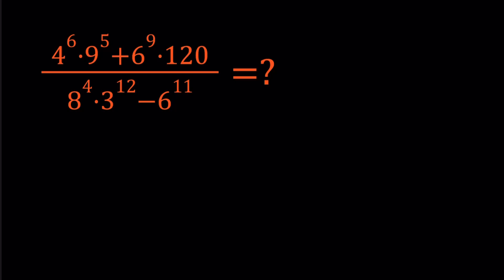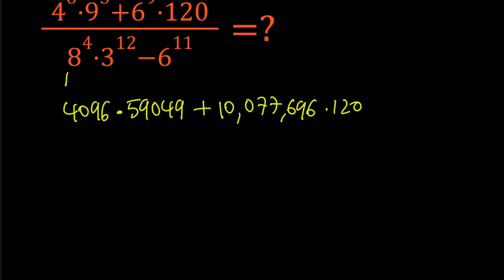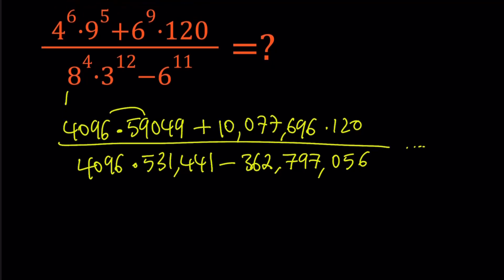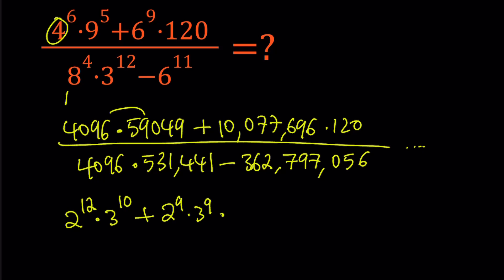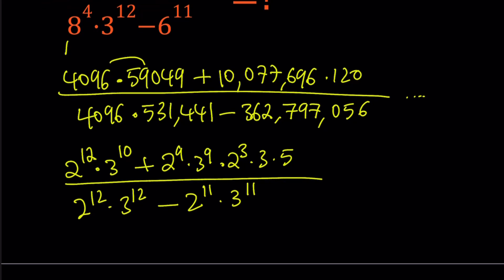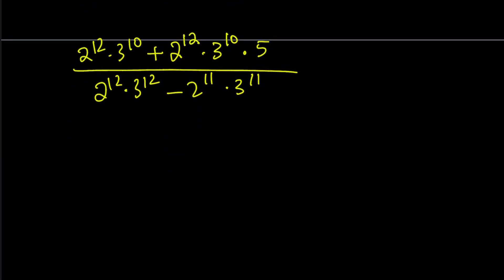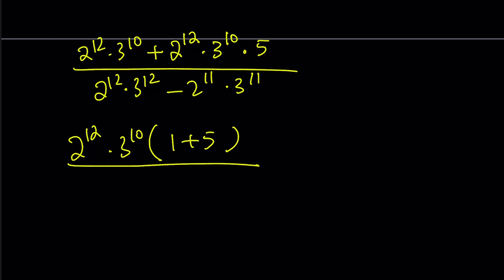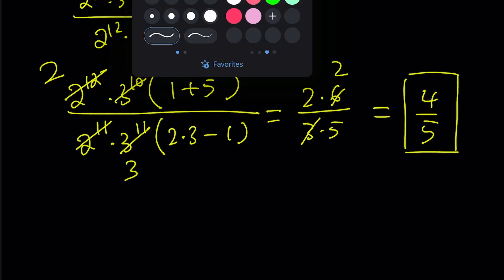Evaluating a Cool Numerical Expression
If you need to post a picture of your solution or idea:
via @YouTube @Apple @Desmos @NotabilityApp